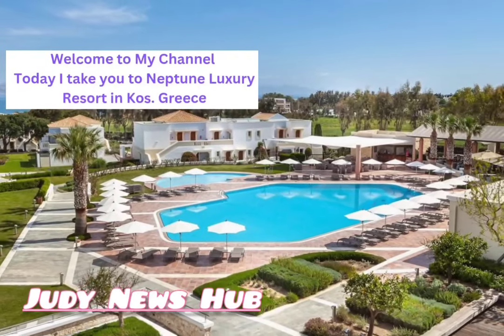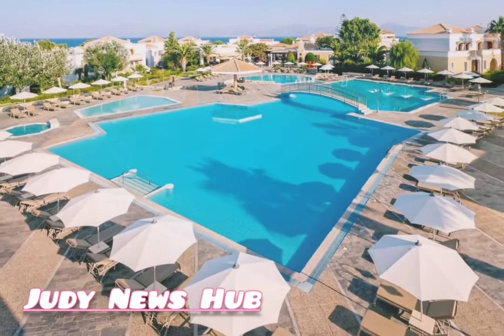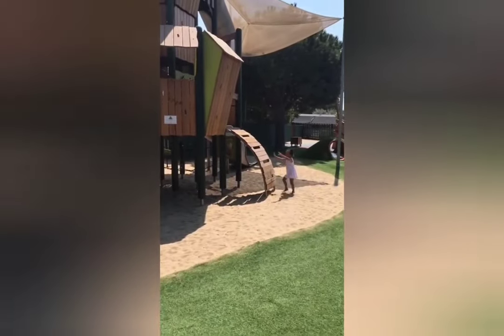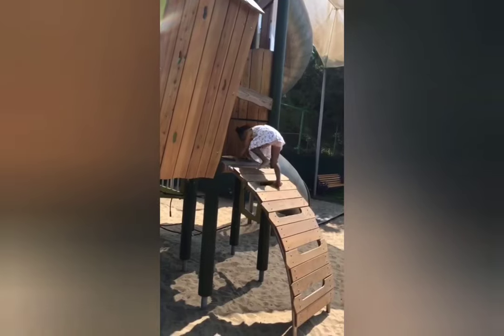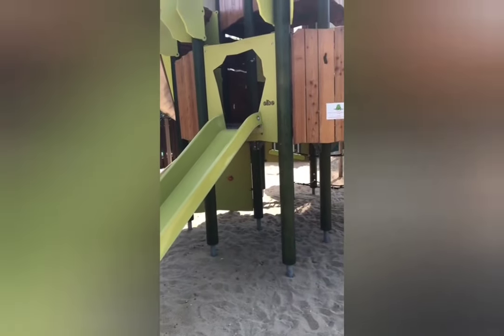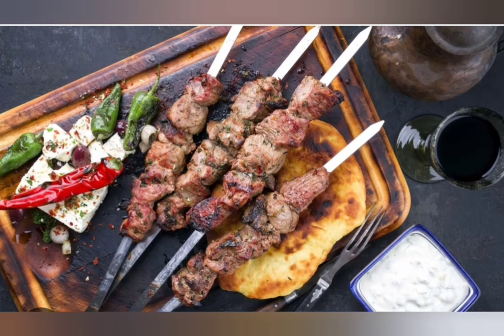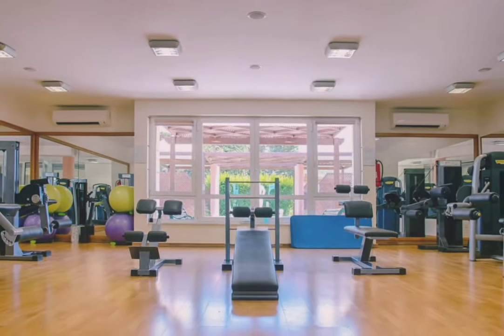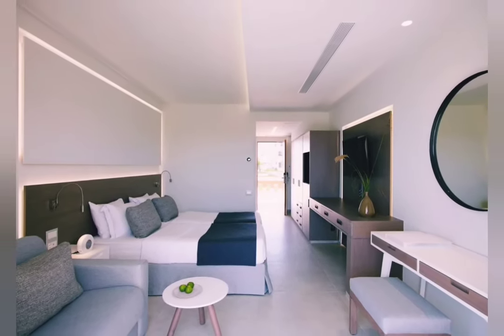Neptune Hotels *5* Resort Kos Island | Family Hotel | All inclusive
Neptune Hotels offers you and your loved ones exceptional facilities . The beach front complex  has leisure activities such as tennis courts, water sports, beach volleyball etc, not to mention the wide variety of Food Restaurants that has variety of food Cuisines, kids friendly menu too.
The 5 Star hotel is located in Kos Island Greece is ideal for you and your family , so you can enjoy your summer holiday stress free .